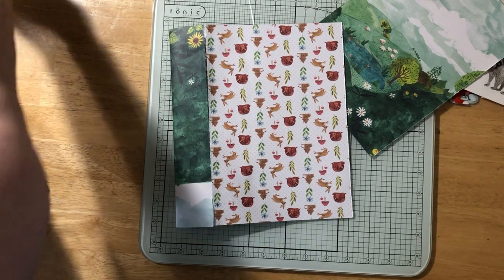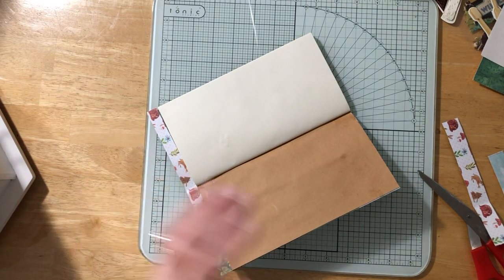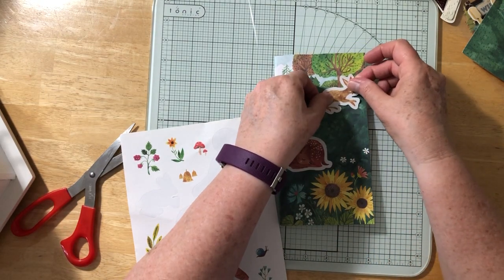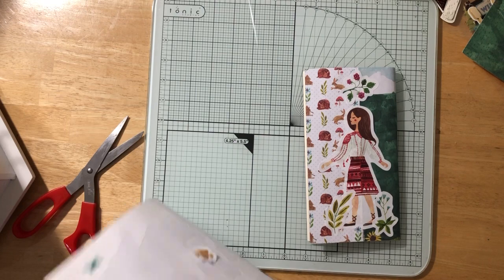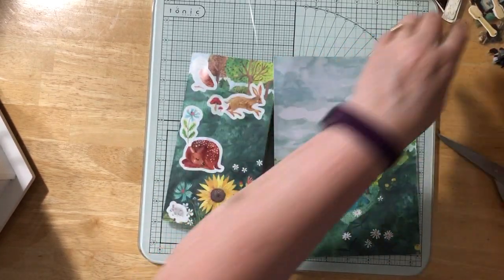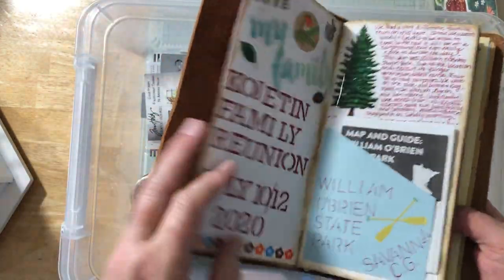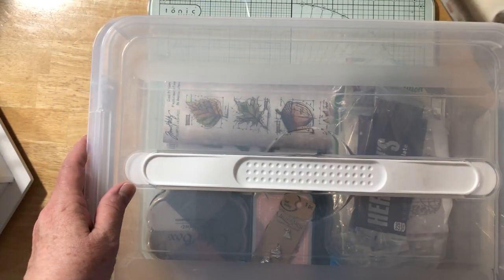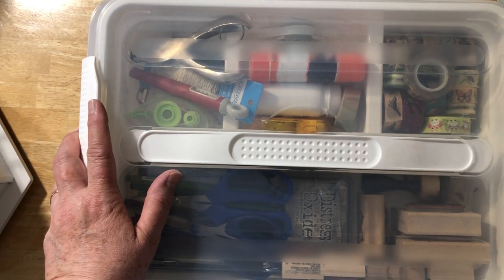Journaling While Camping 2021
I thought you might enjoy seeing me create the cover for my next camping journal and see how I bring my supplies for camping. I have a tote I always taking camping or on vacation and supplies just for that alone. Enjoy!